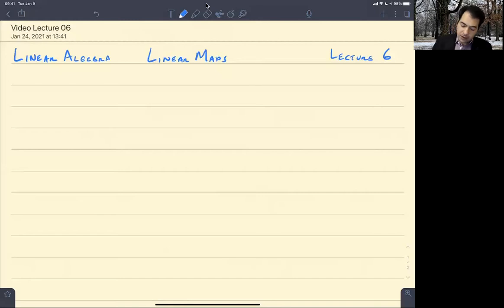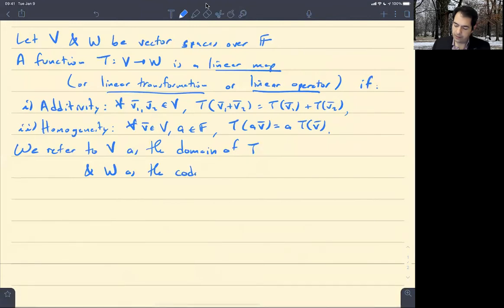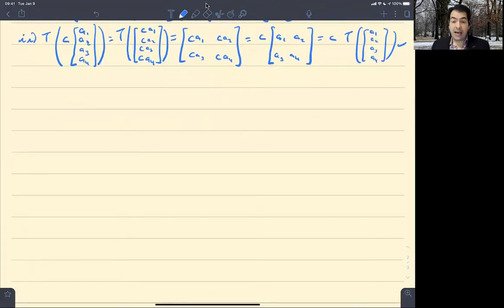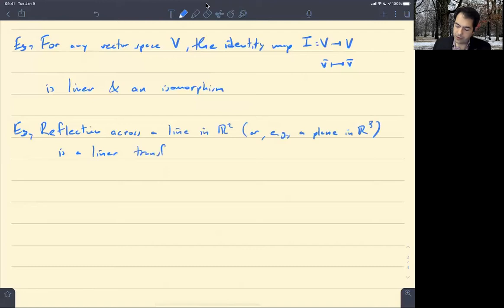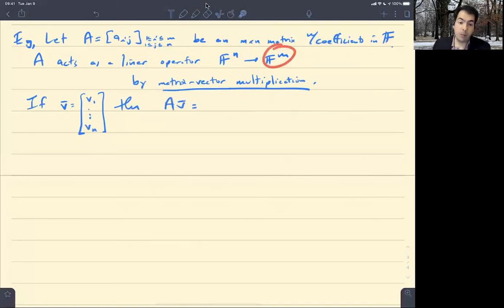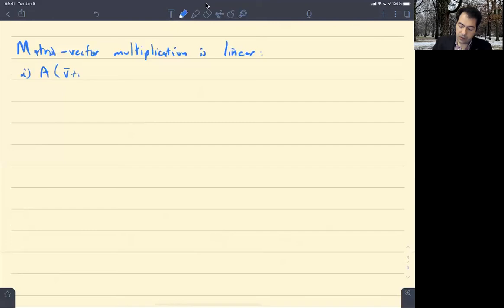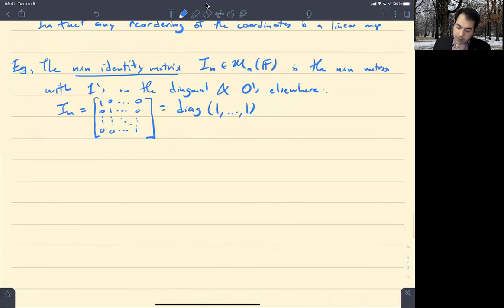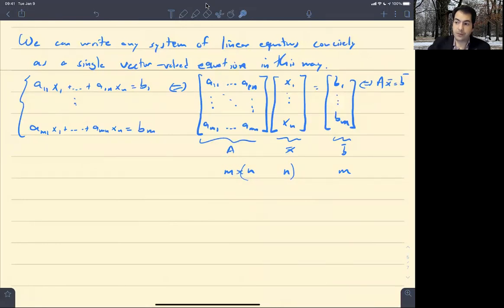Linear Algebra Lecture 06: Linear Maps